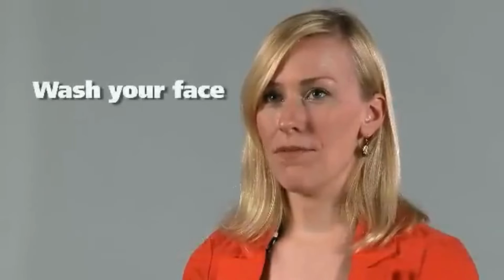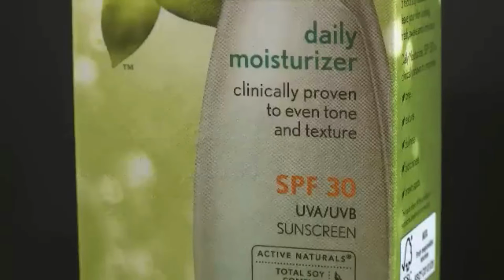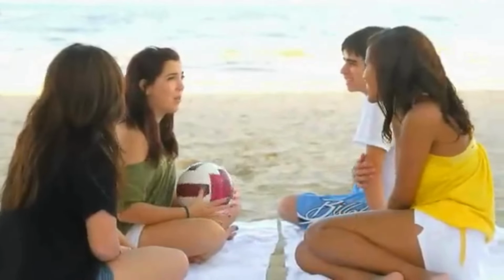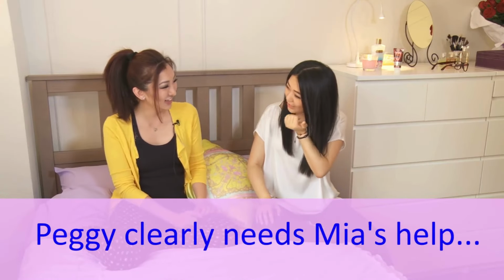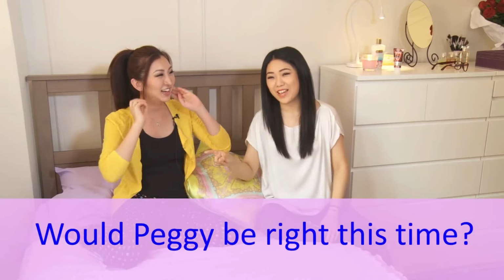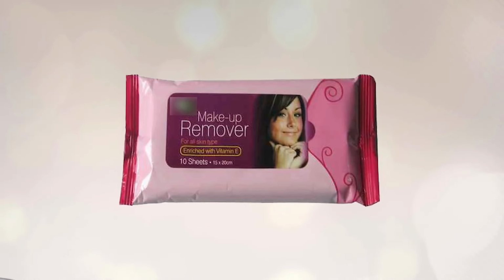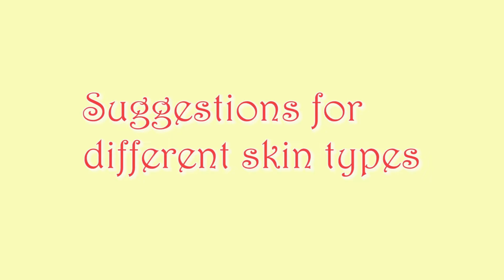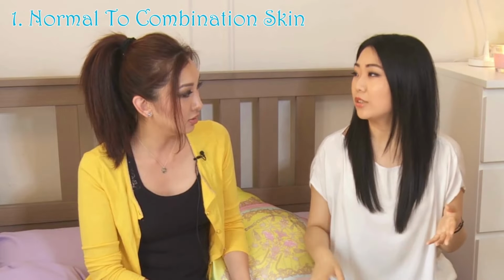Level Up Your Face Wash - Teen's Guide to Double Cleansing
🔥 Attention, teens! Want clear, glowing skin without the hassle? 🌟
In this video, you'll learn:

Why regular face washing isn't enough 🙅‍♀️
The secret 2-step process for squeaky clean skin 🧼🧽
How to banish breakouts and get that natural glow 😎

Plus, get the inside scoop on building the perfect skincare routine for YOUR unique skin type! 🎯
Don't miss out on this skin-sational info that could transform your look! Hit play now and get ready to level up your skincare game. 🚀